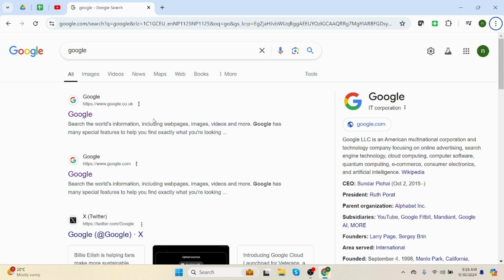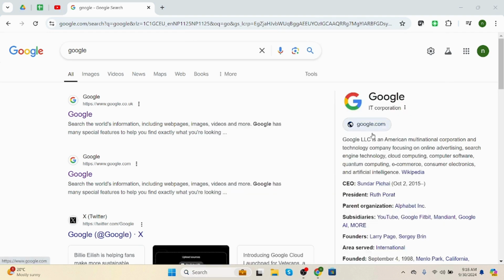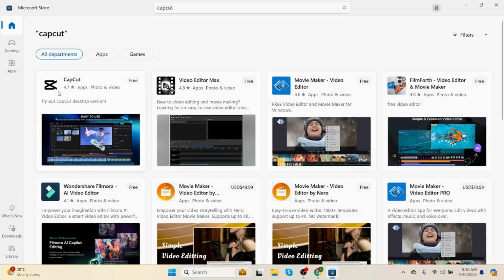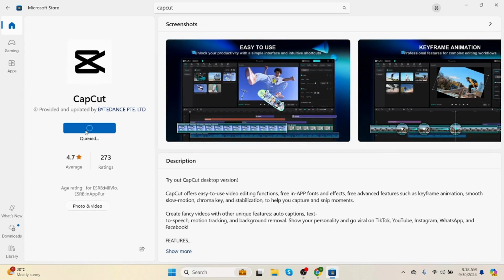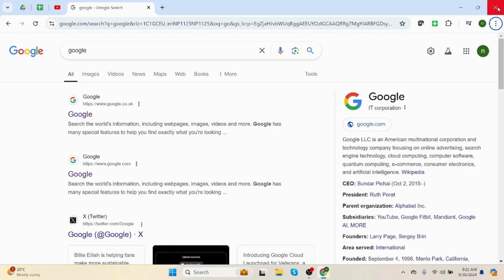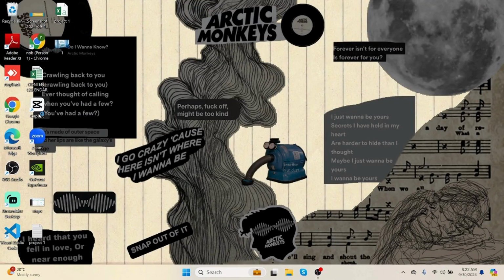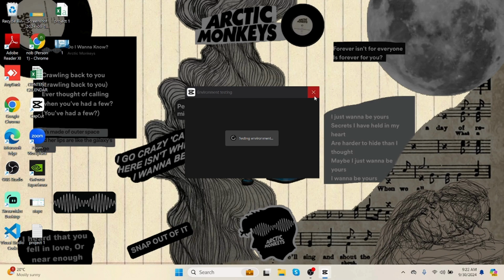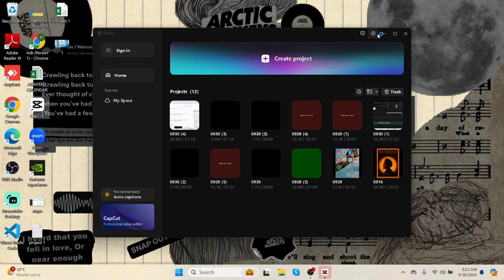How to Download CapCut for PC(LATEST VERSION)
Want to download the latest version of CapCut for PC in 2024? This guide will walk you through the steps to get the most updated version of CapCut on your Windows or Mac device.

Timestamps:
00:00 - Introduction to Downloading CapCut for PC
00:10 - How do I download the latest version of CapCut for PC?

Learn where to find the official download link for CapCut, how to install it on your PC, and ensure you're using the latest features and updates. Follow these steps to get started with CapCut on your computer.